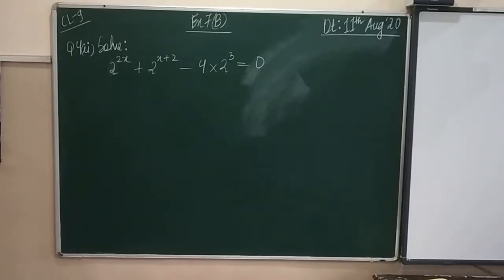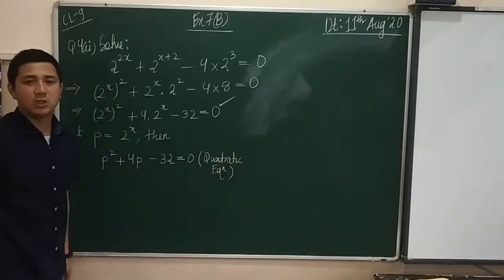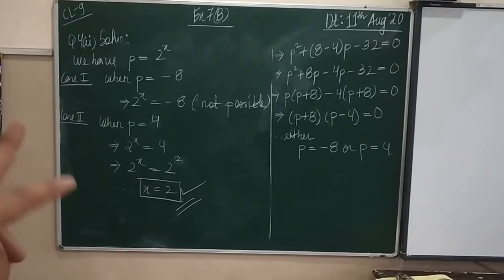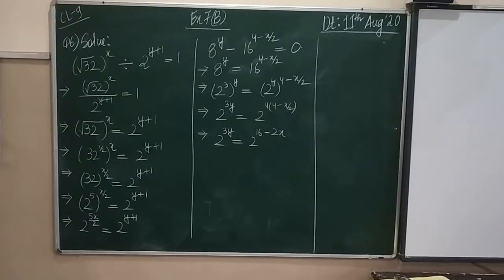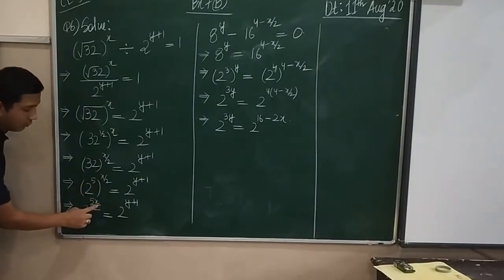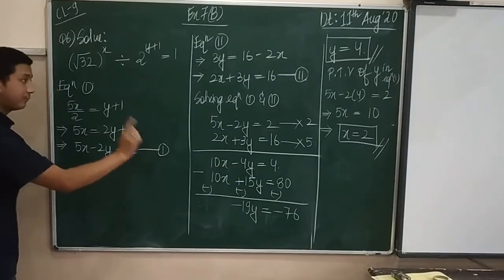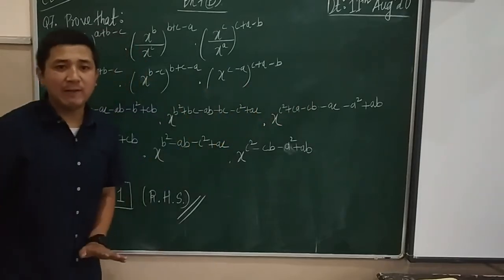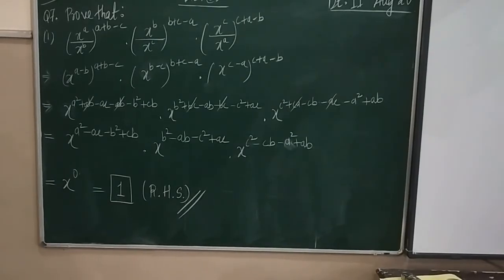INDICES CLASS 9